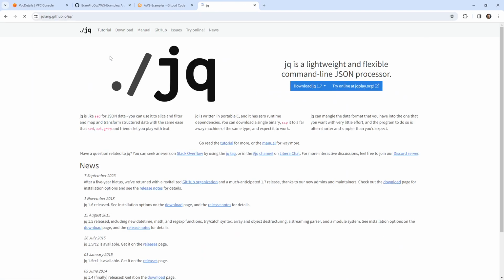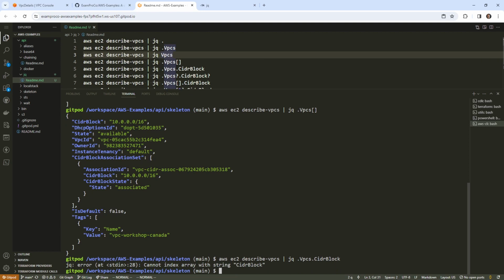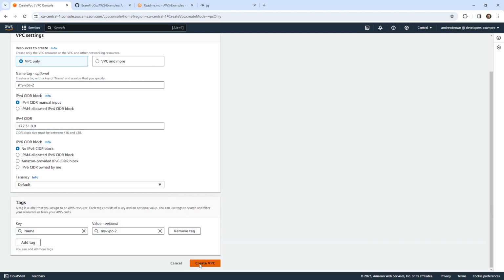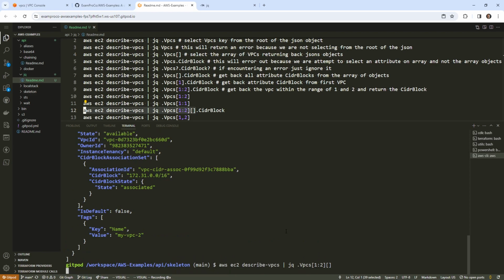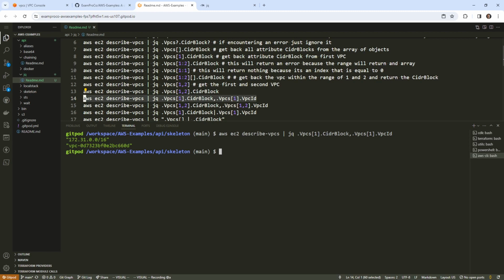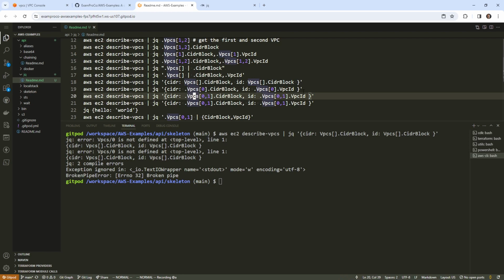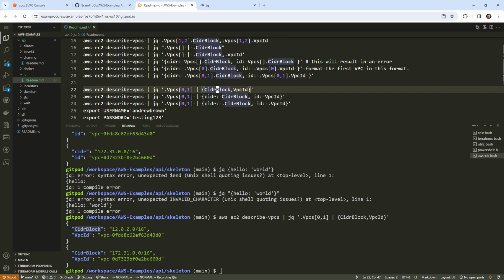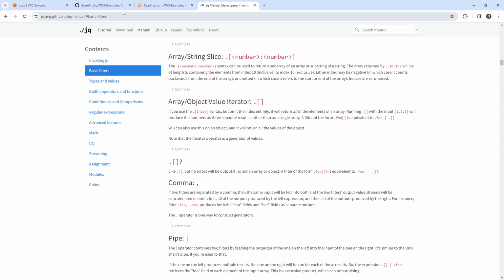SAA C03 — Working with JQ